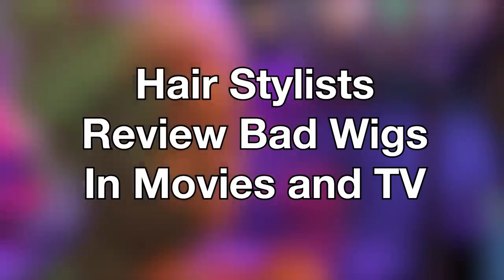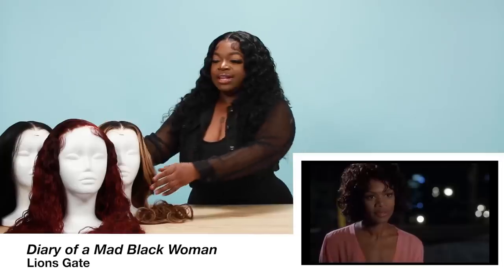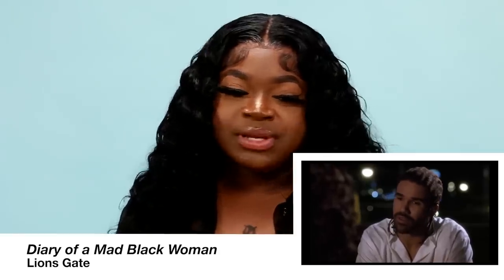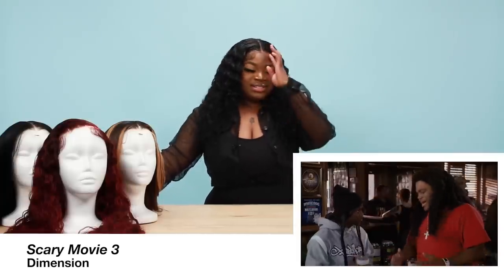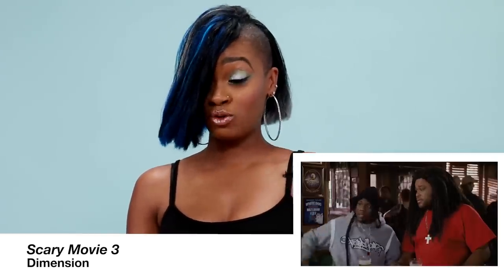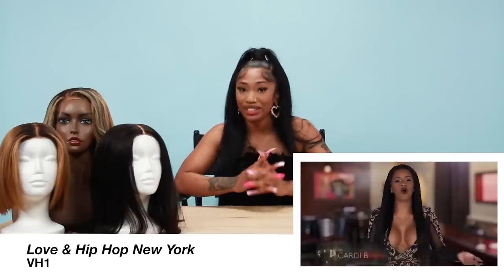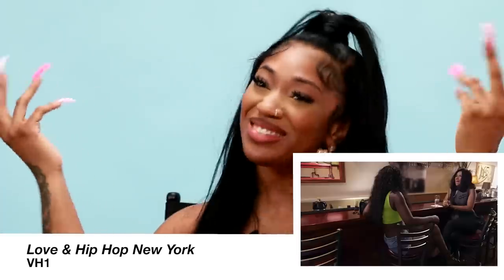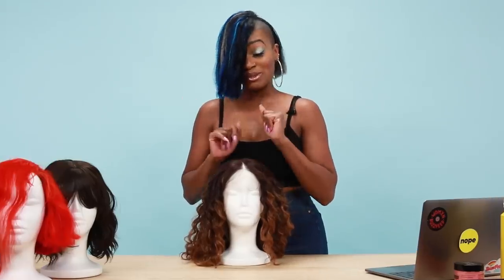Hair Stylists Review Awful Wigs in Film & TV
It's no secret that Hollywood can get pretty lazy when it comes to the wigs they put on Black actors and actresses. We asked three hair stylists who specialize in weave and wig installations to weigh in on some of film and tv's worst wigs, and offer tips on how to avoid the industry's biggest styling mistakes.

Cocoa Butter
Your destination for Black culture and entertainment. We are timely, relevant, connected, and moving at the speed of culture. Join the community.

MUSIC
Booty Sauce_Full
Licensed via Warner Chappell Production Music Inc.
Neon Jungle_Full
Platinum Crew_Full
Honey Shakes_Full
Can't Keep a Good Horn Down_Full
Love Happy_No Horns Synth Vocals